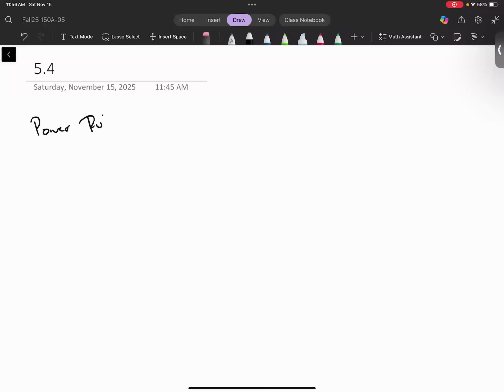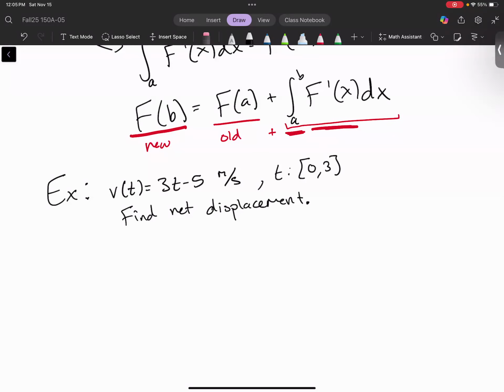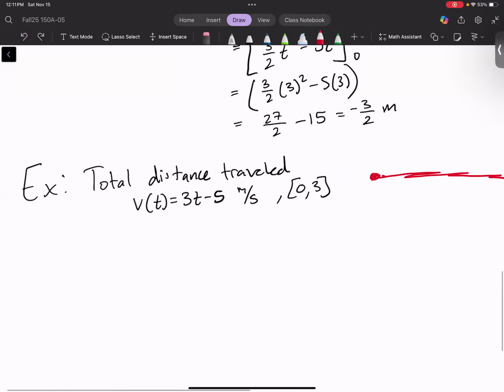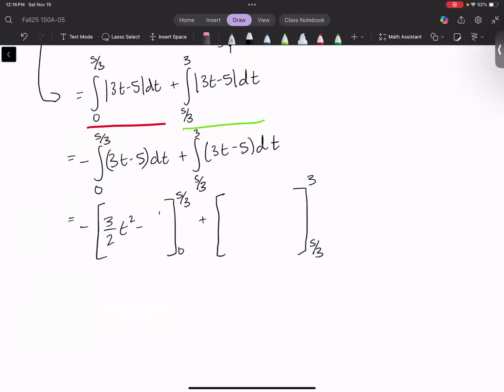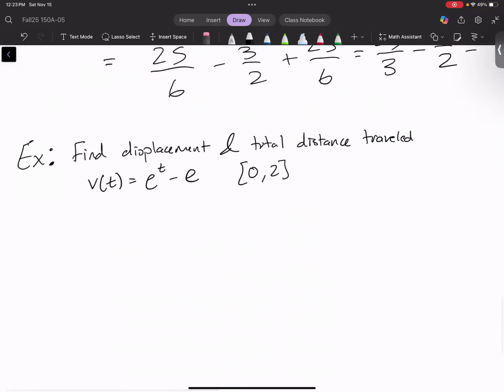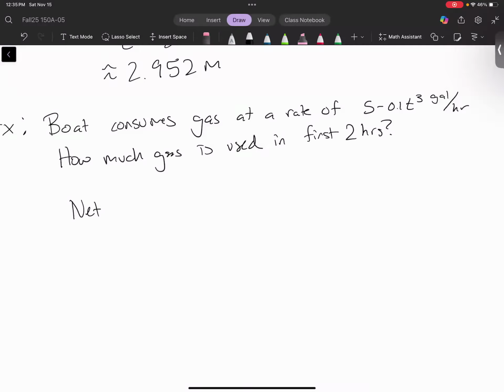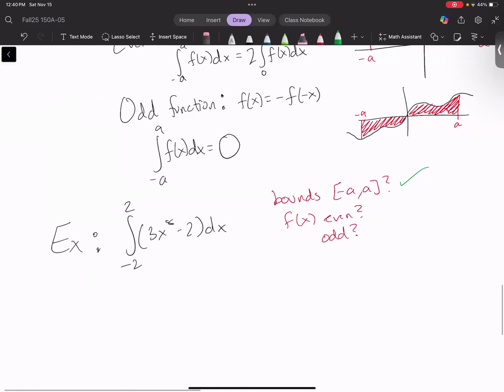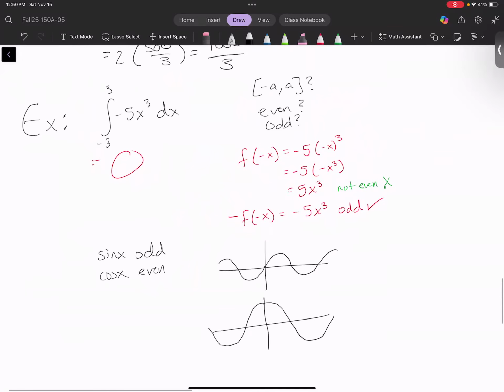Calculus 1 Section 5.4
Fall 2025 CSUF
0:00 Intro
1:00 Power Rule practice
2:45 Net Change Theorem
5:40 Example
11:00 Total distance traveled Ex
22:30 You try Displacement/TDT Example
28:15 Different Net Change Example
31:00 Integrating Even and Odd functions
34:30 Even example
37:40 You try odd example
39:50 Sinx odd, Cosx even
40:30 Useful?